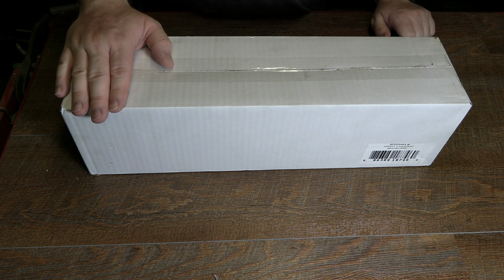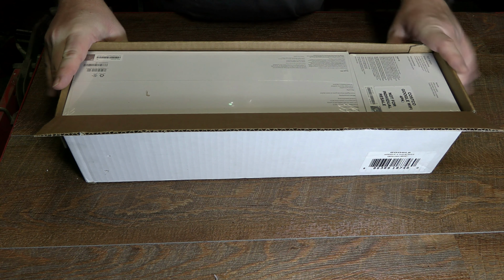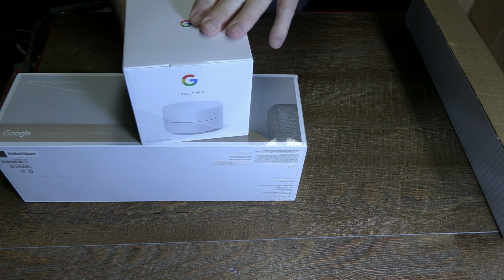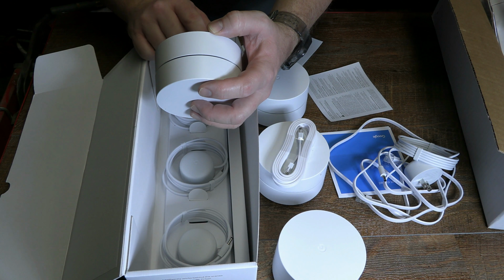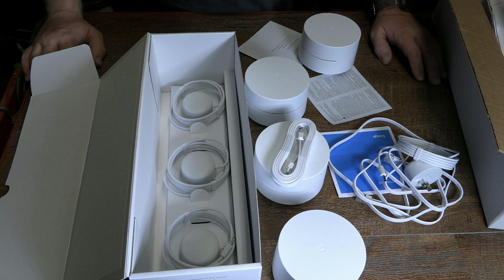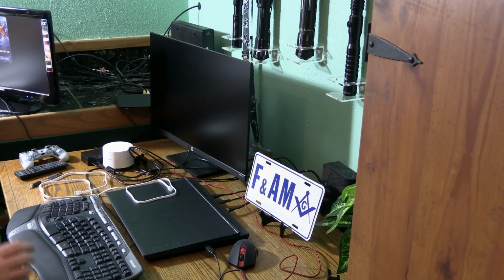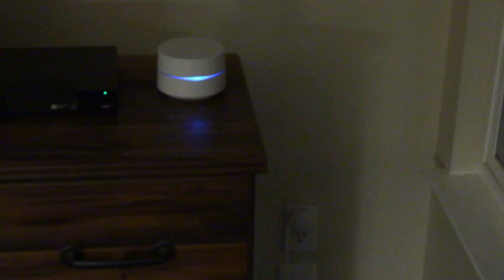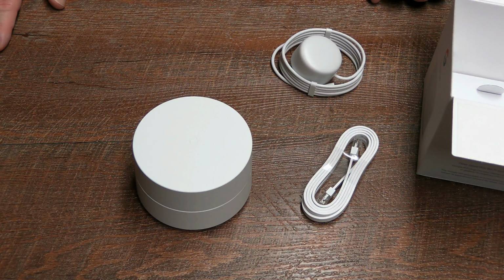Google Mesh Network unboxing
Got a Google Mesh network at Costco today.